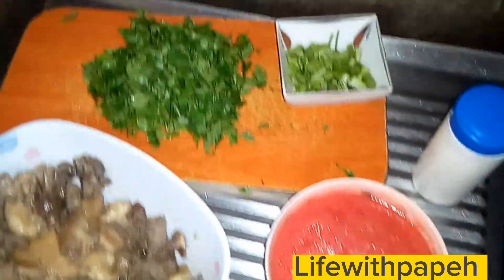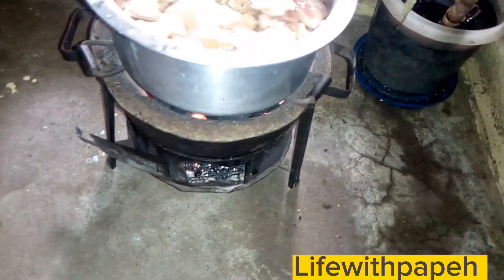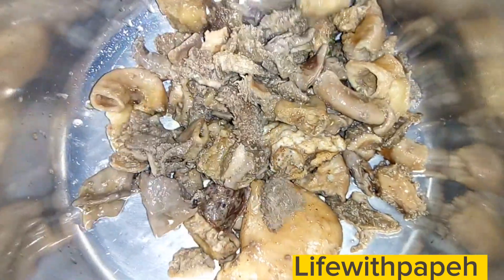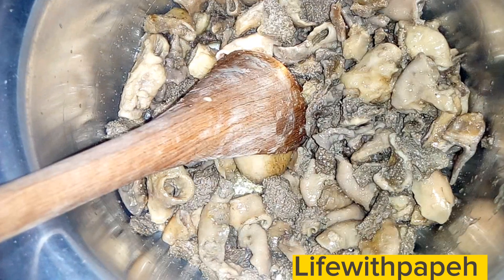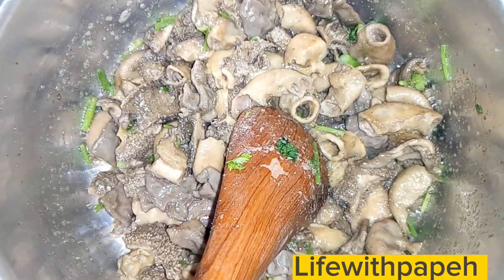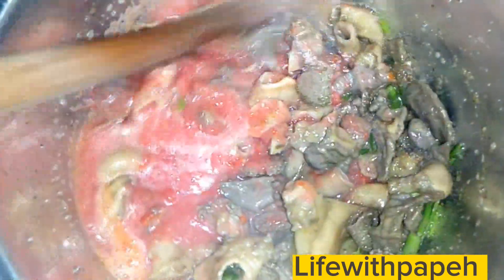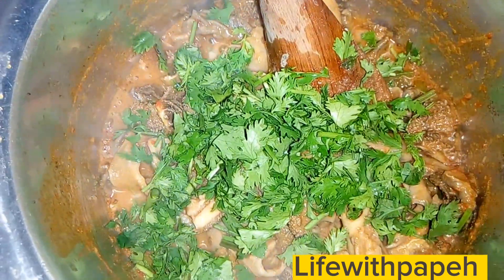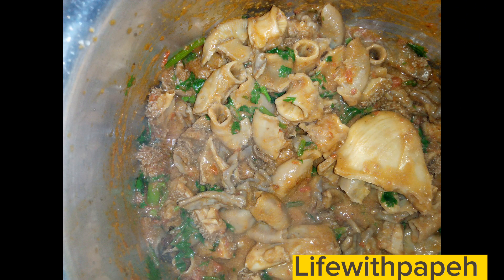HOW TO COOK WET FRY MATUMBO//SIMPLE AND TASTY🍲😋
MATUMBO WET FRY RECIPE

Ingredients;
*1 kg of matumbo (tripes)
*Dhania(coriander) stems
*Tomatoes
*Cooking oil
*Salt
*Coriander leaves(dhania)
*Pili pili(chili) optional

1)Boil your matumbo for a minimum of 3hrs.
2)Put in your matumbo in the heated oil,stir fry until they're a bit crispy.
3)Put in the coriander stems.
4)Add salt to taste.
5)Add in your tomatoes preferably blended.Let it cook
6)Add the seasoning spice of choice.You can add in chili at this point for those who prefer.
7) Lastly add in the coriander leaves at the final stage of your cooking.
8)Serve with thw accompaniment of your choice either rice or ugali.

NOTE: No onions when doing a wet fry